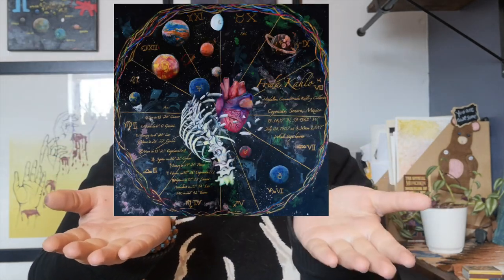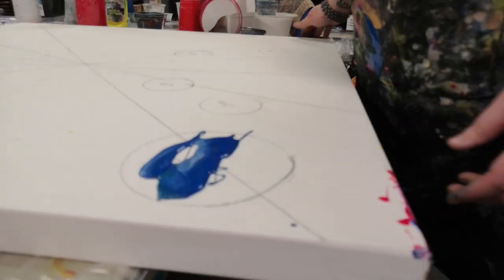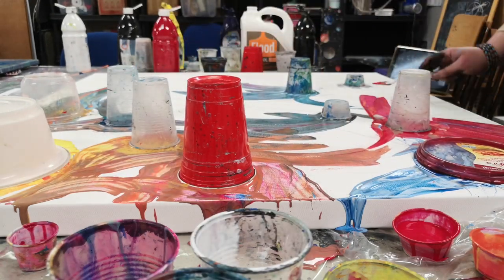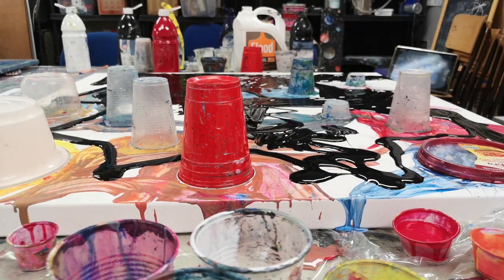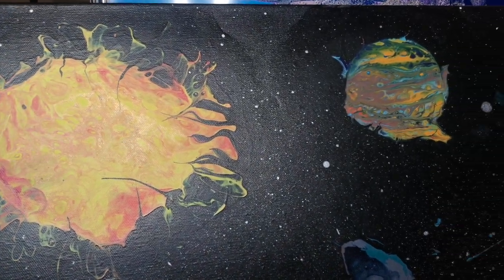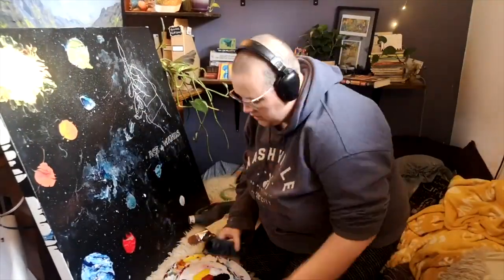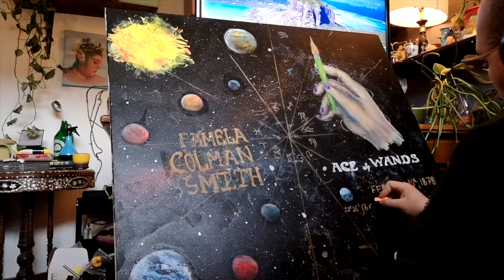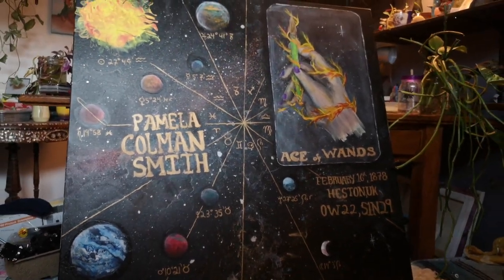Painting Pamela Colman Smith's Birth Chart | Astrological Painting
Hello lovelies! Today we're going through my process for painting custom birth charts, using Pamela Colman Smith's (the illustrator of the Rider-Waite-Smith tarot deck) birth chart as an example. Art and astrology are two of my favourite things, so a few months ago I decided to combine them and the birth chart painting was born.